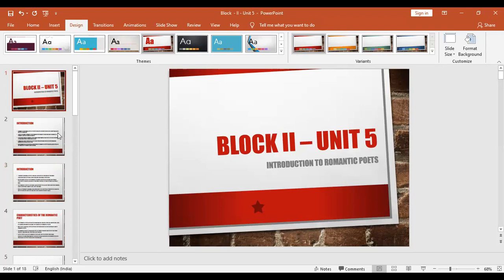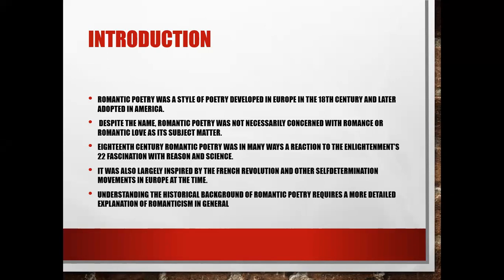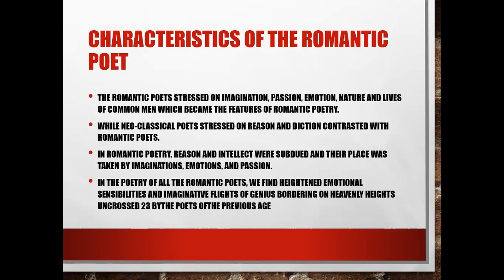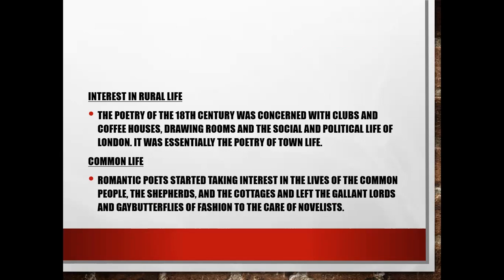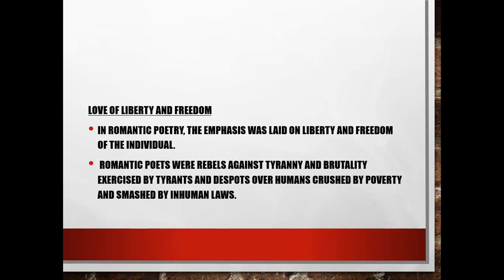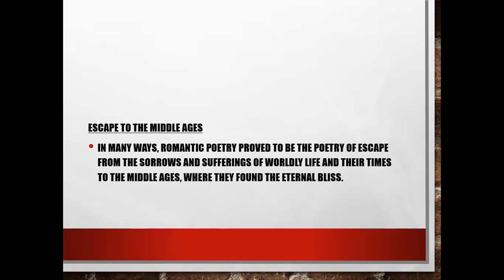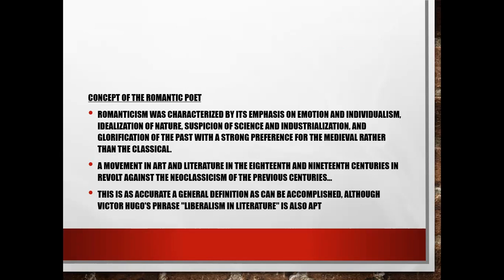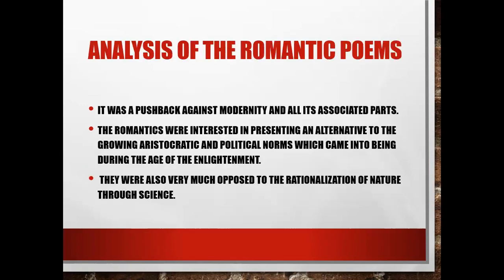Block II - Unit 5 - Introduction to Romantic Poets